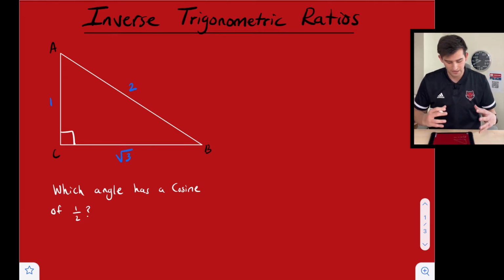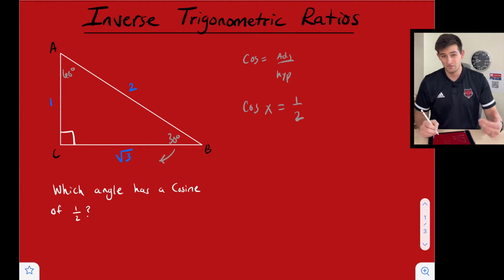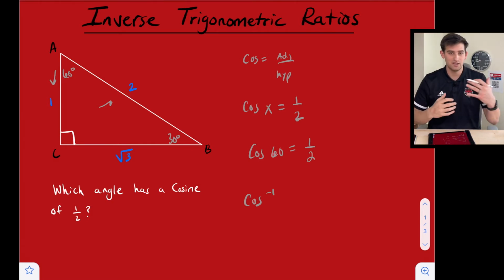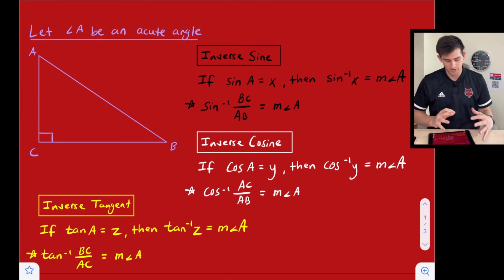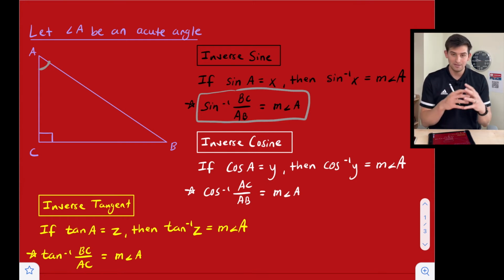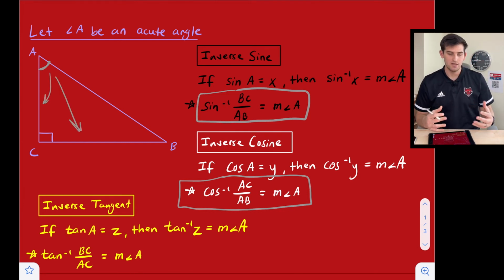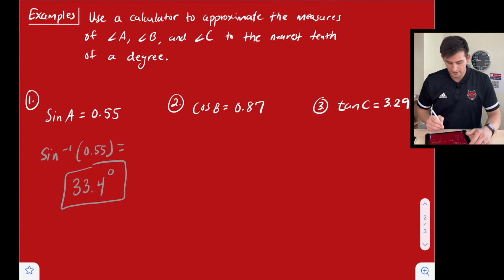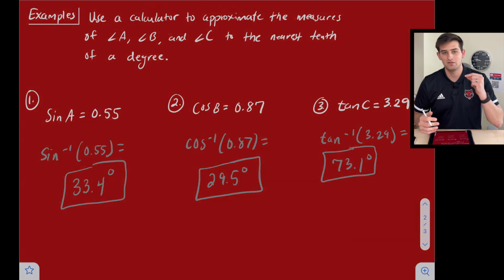Inverse Trigonometry Ratios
Learn how to use the inverse trigonometric ratios of sine, cosine, and tangent! See how to use these invest trig ratios to find missing acute angle measures of right triangles!